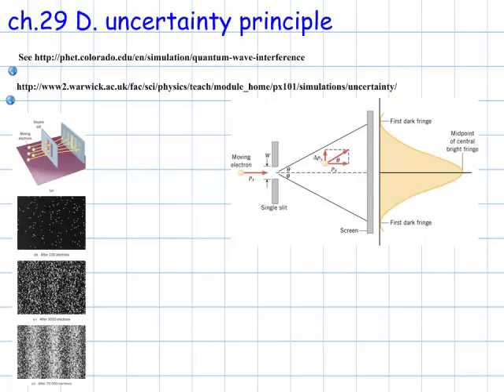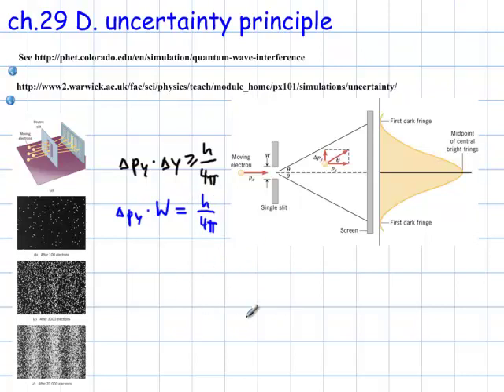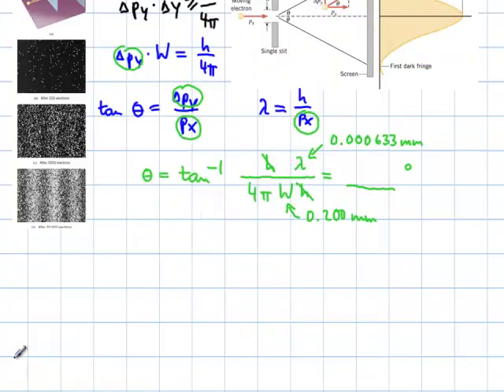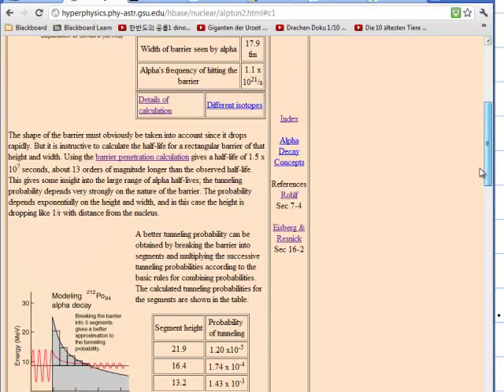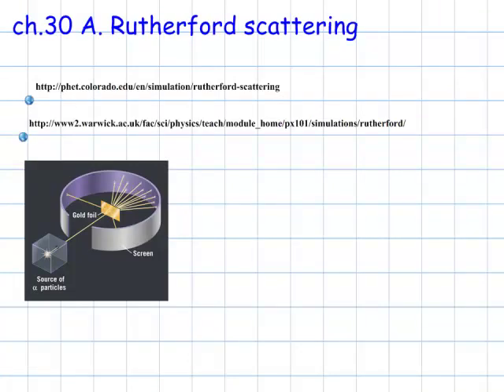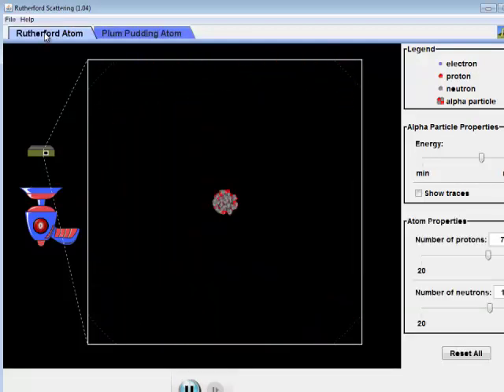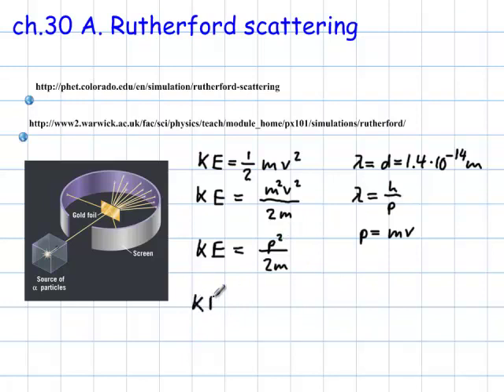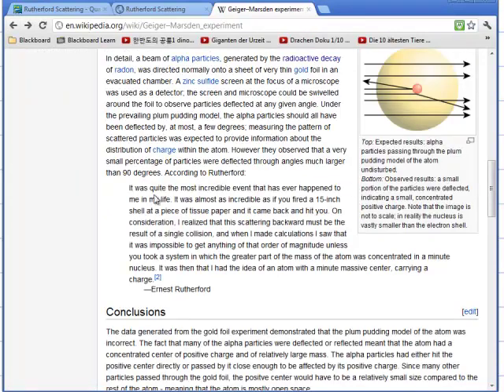Cutnell ch.29 D uncertainty principle, ch.30 A Rutherford scattering